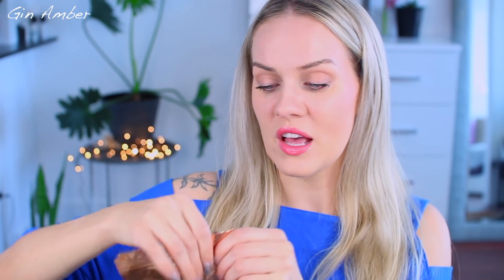TOP 6 FACE MASKS for acne and tired skin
Hey loves, here are my TOP favorite 6 face masks:
Troiareuke GPS mask
GlamGlow hydrating treatment
Origins overnight mask
Origins rescue problem skin mask
Zion Health clay mask

Office Shipping Address:
655 W Flagler St. Suite 206